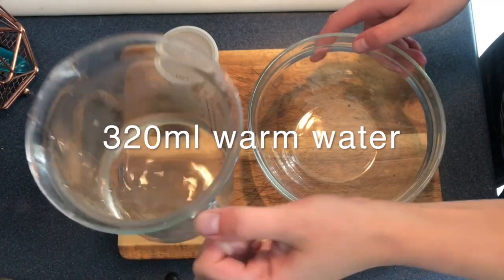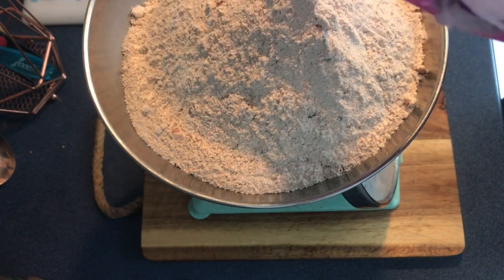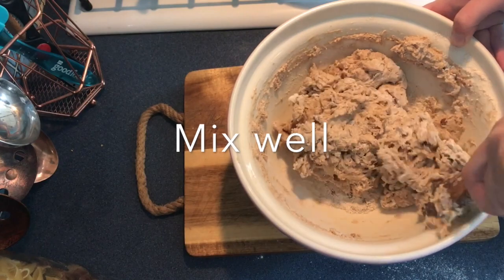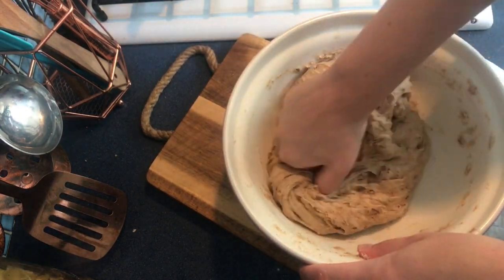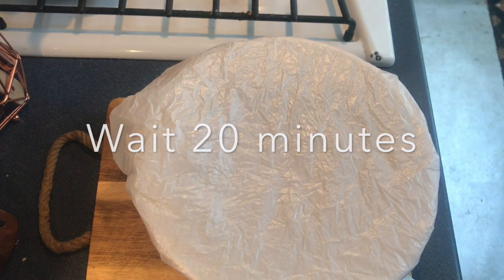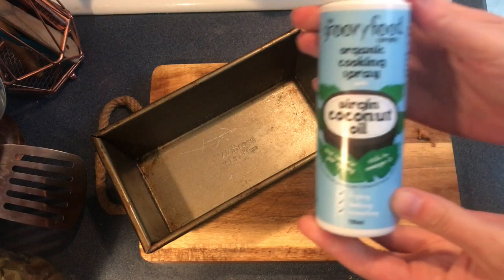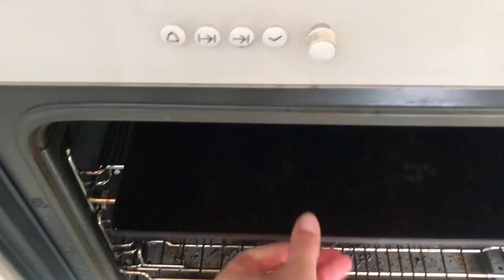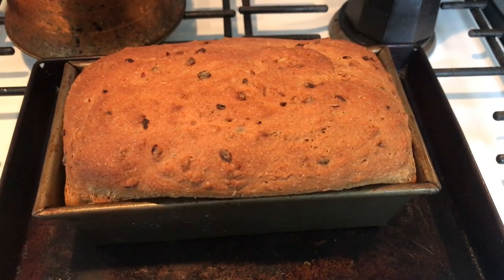How to make bread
Here is a simple bread recipe. It's crispy on the outside, soft on the inside and delicious spread with butter (or butter alternative)!

This is the pefect rainy-day bake. 🍞🌧️